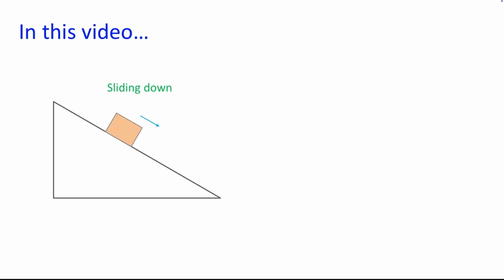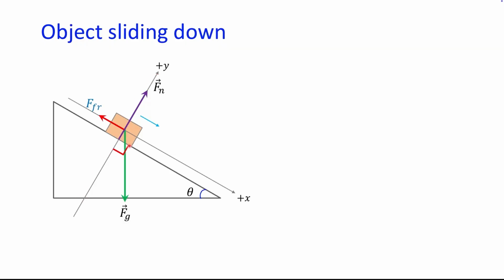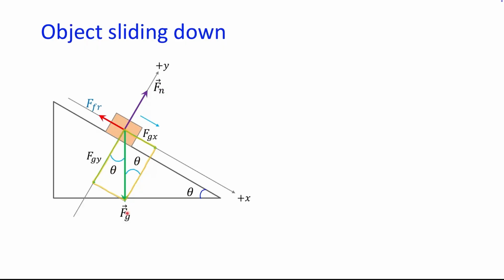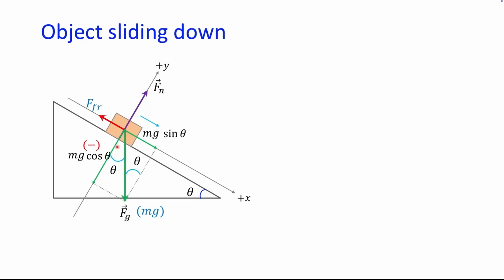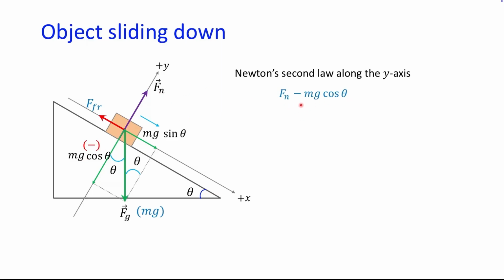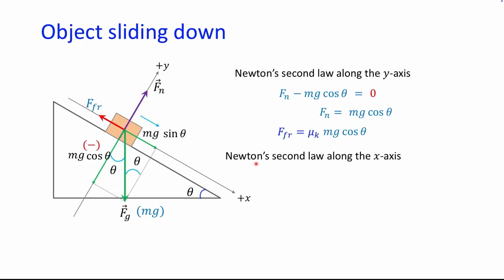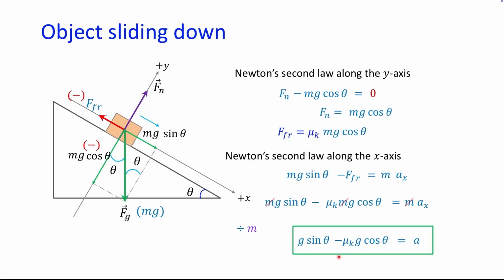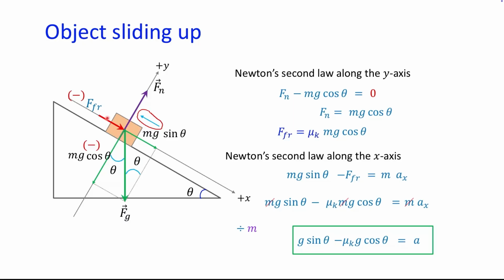Finding the acceleration of an object on an incline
In this video I am going to show you how to find the equation for acceleration of an object that slides down on an inclined plane. And the equation for acceleration of an object that slides up on the inclined plane.